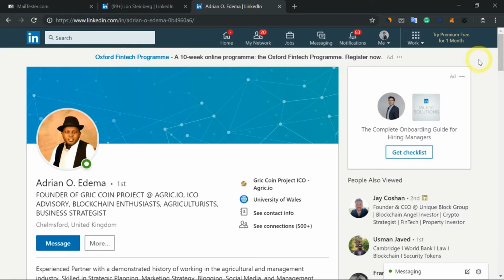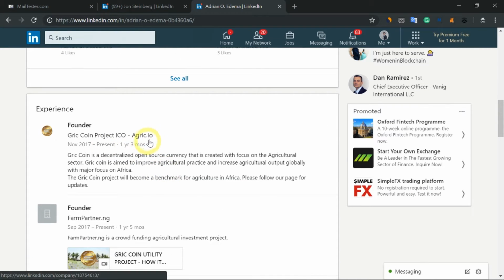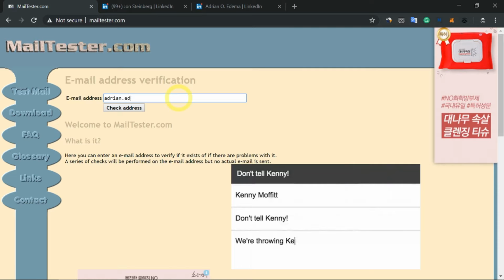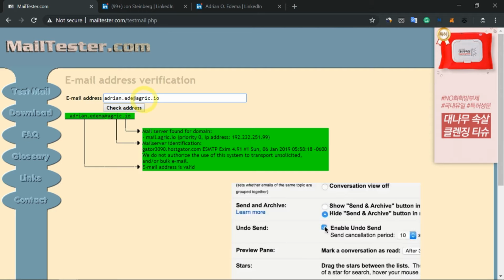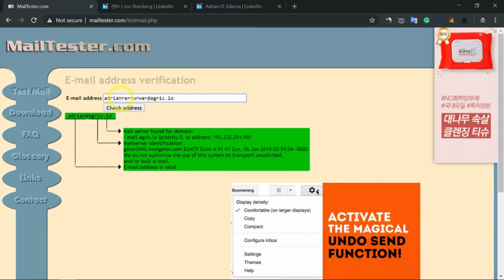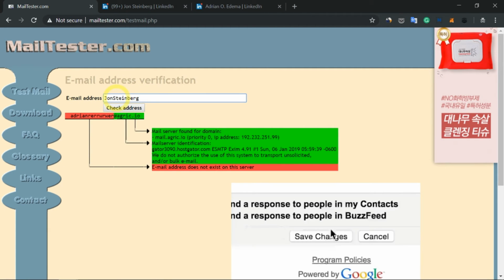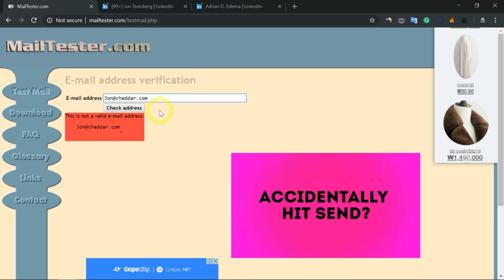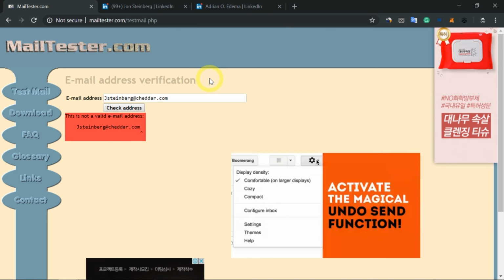How to Find out Someone's Email Address From LinkedIn or From Their Name